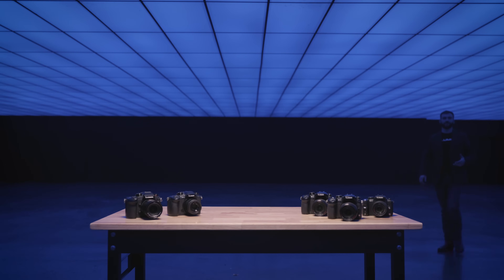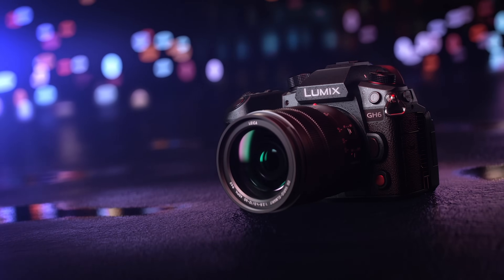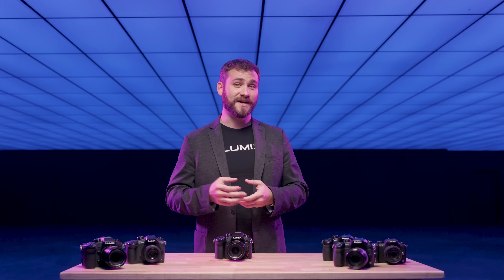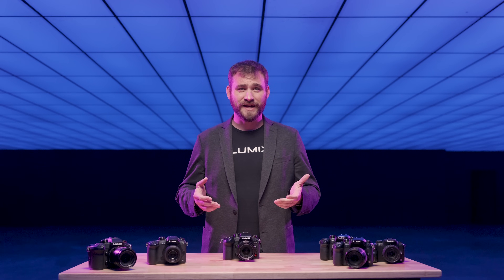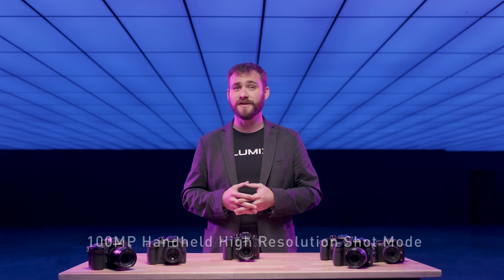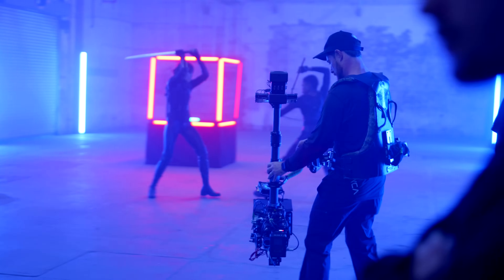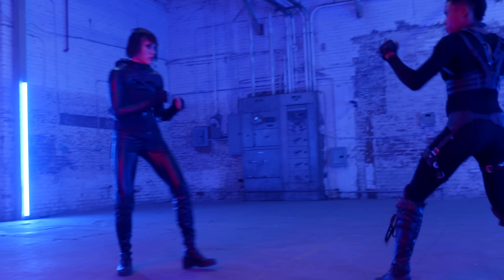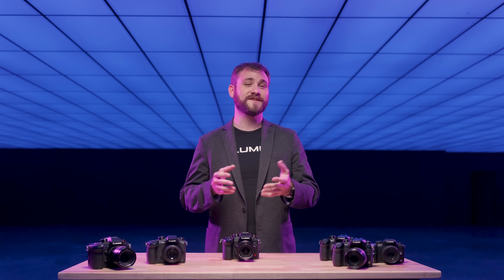The LUMIX GH7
Meet the new LUMIX GH7 - the latest flagship model of the Micro Four Thirds LUMIX G Series.

Featuring a 25.2MP sensor with PDAF and professional features in a compact body, it is built to exceed your wildest filmmaking and photography dreams.
・World’s first 32-bit float audio with XLR2 mic adapter
・Internal Apple ProRes RAW
・4K 120/100p, 5.8K 30/25p Open Gate
・Proxy recording + native C2C solution with Adobe's Frame.io
AND... we are pleased to announce ARRI* LogC3 recording is enabled with a new Software Upgrade Key DMW-SFU3A which means the images can be processed in the same color pipeline as ARRI's cinema cameras** extending the flexibility in your workflow - a game changer for all filmmakers!
The LUMIX GH7 is a next-generation mirrorless camera that meets the needs of creators, whatever their creative field may be. What will you shoot with it?
*ARRI is registered trademarks of Arnold & Richter Cine Technik GmbH & Co. Betriebs KG.
**ARRI LogC3 is a Log gamma developed by ARRI and used in ARRI digital cinema cameras. Please note: ALEXA 35 uses ARRI LogC4.